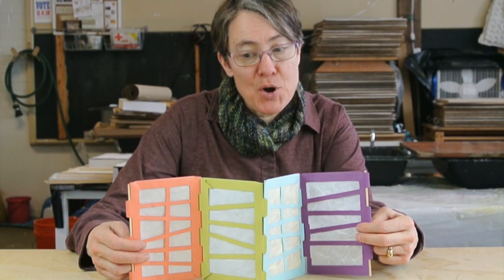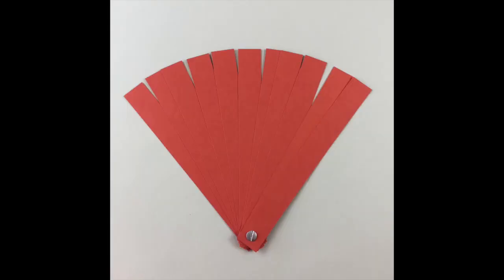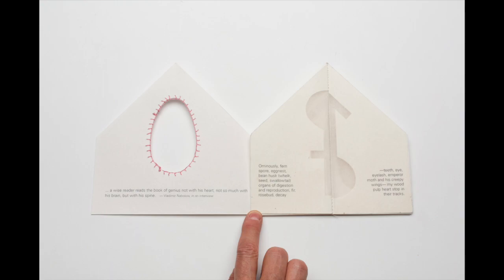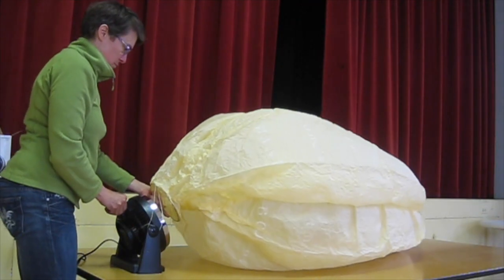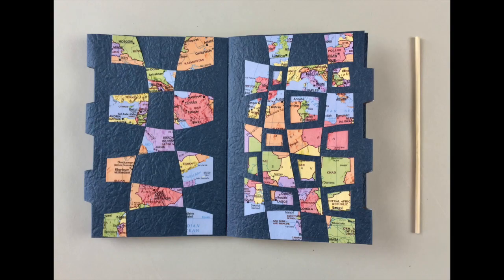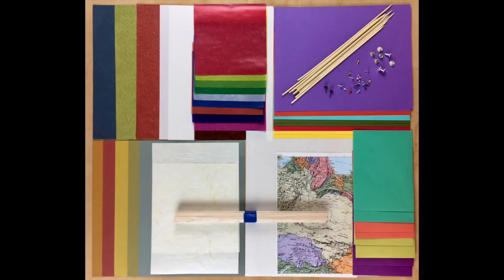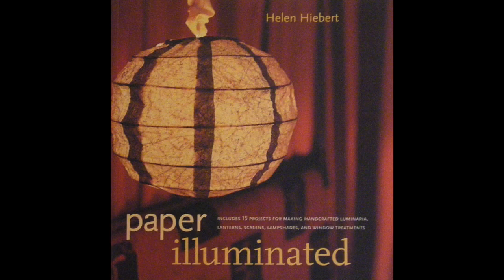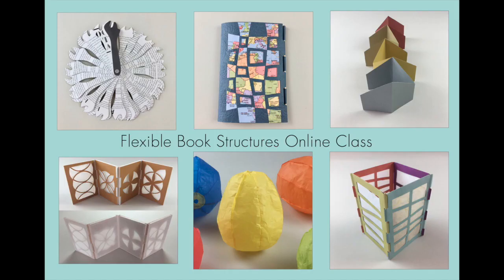Flexible Book Structures Trailer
Join Helen Hiebert and other like-minded artists in creating a series of flexible book structures that fold and unfold, collapse and expand, inflate and deflate. Create six book objects, the equivalent of a weeklong workshop with Helen, during this 6-week class that runs April 10 – May 15. Work from the comfort of your own home throughout the week, and then hop into the online classroom anytime to ask questions and share your projects and ideas in a supportive and creative on-line community.